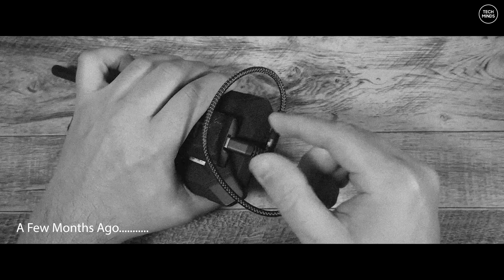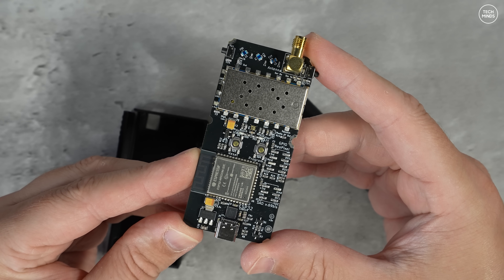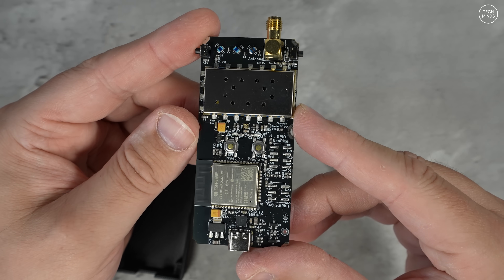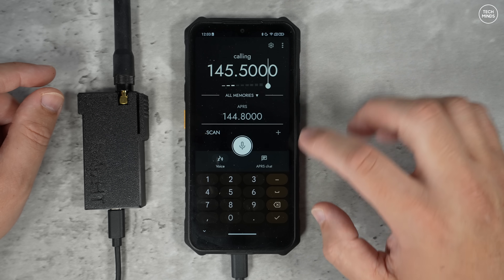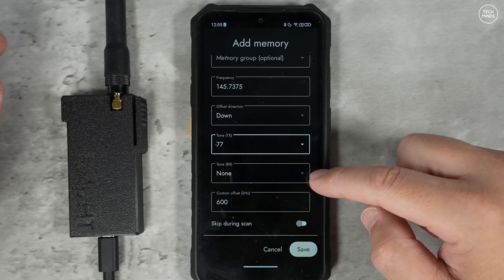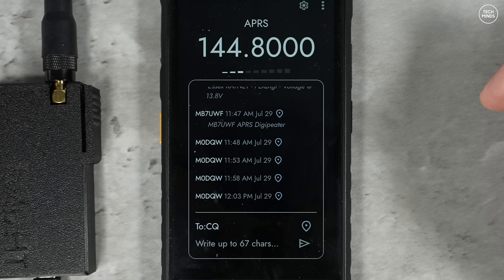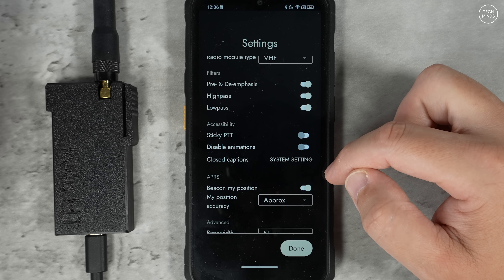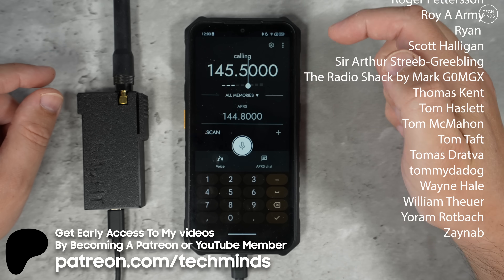Turn Any Android Device Into A Full VHF Radio - KV4P Version 2 - NEW!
In this video we take a look at the new Version 2 of the fabulous KV4P Android controlled VHF Transceiver. This now comes as a FULLY built kit, ready to me used plug and play style!